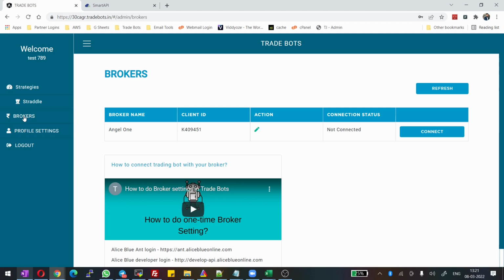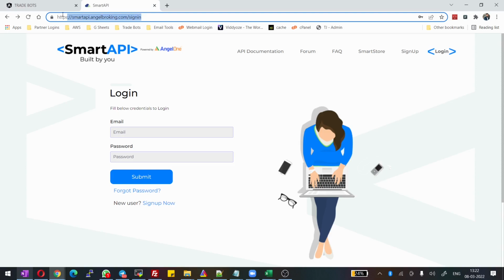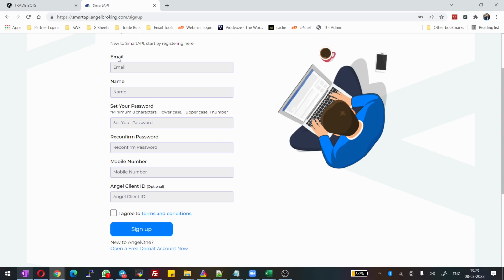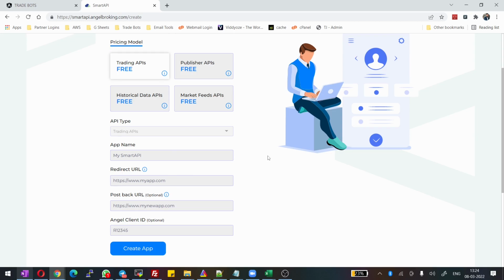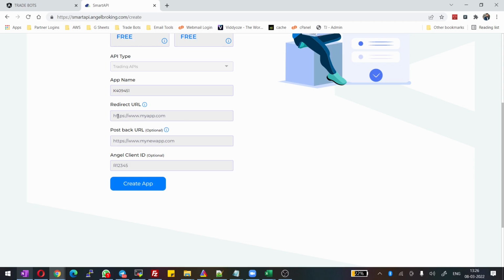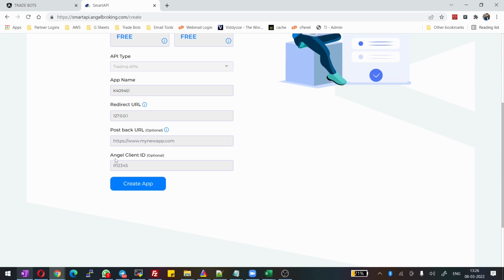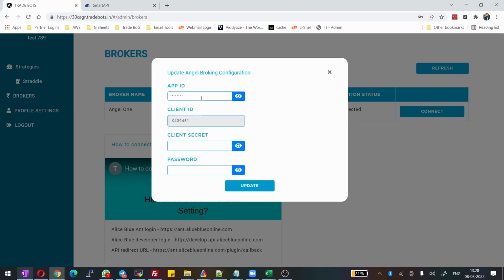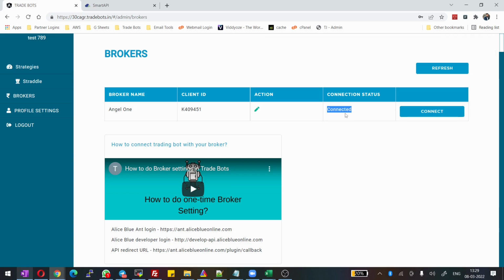Angel One Broker Configuration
In this video, we will see how to connect option trading bot with Angel One account